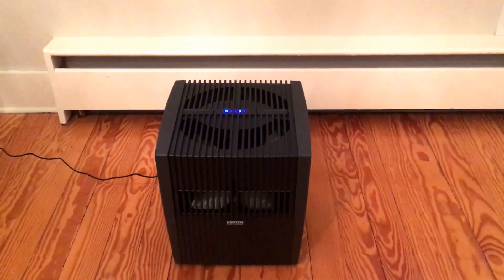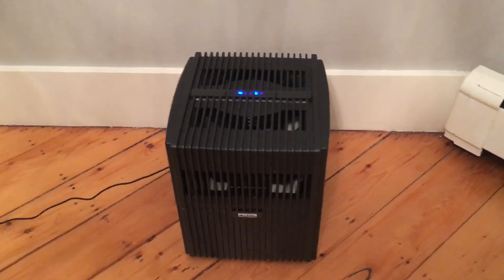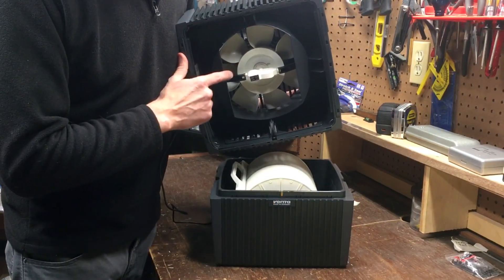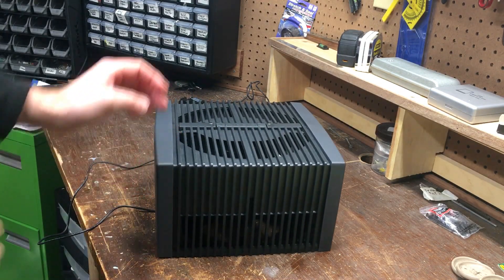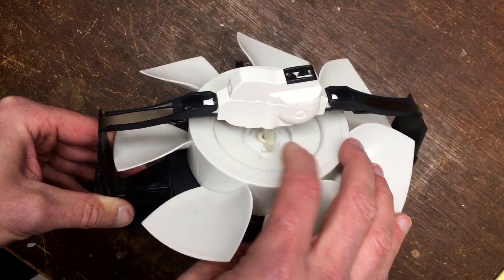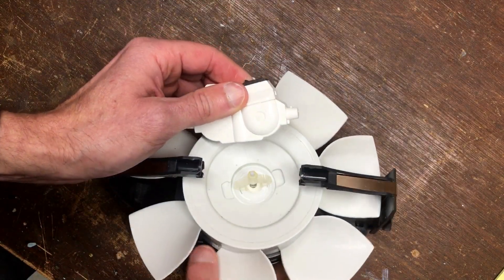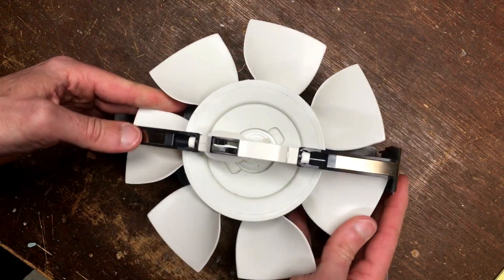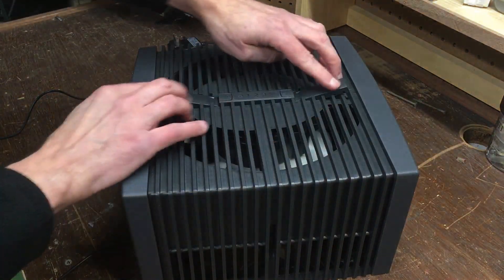Venta Airwasher Clicking Noise - TRY THIS BEFORE YOU BUY NEW PARTS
Venta Airwasher Clicking Noise - Our 3 month old Venta Airwasher developed a clicking noise (like a rattling noise) which was keeping us up at night. I was able to fix it myself without having to buy a new gear, mounting ring, or coupling. I simply turned the gear around and made sure the coupling was properly attached. In this video I show you how to take apart (aka, disassemble) a Venta Airwasher model LW25, change the gear and re-attach the coupling. Try this before you buy new parts to see if it fixes your clicking noise.